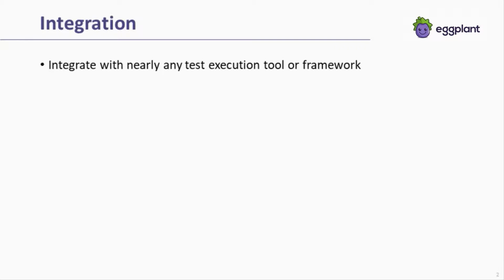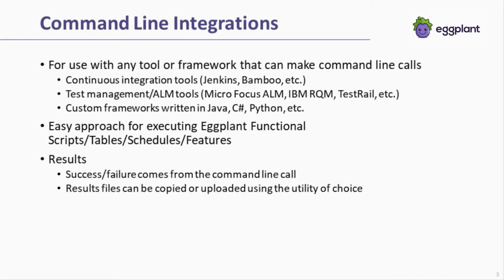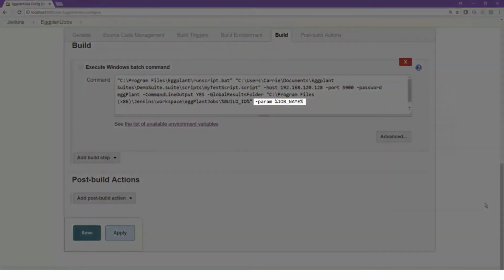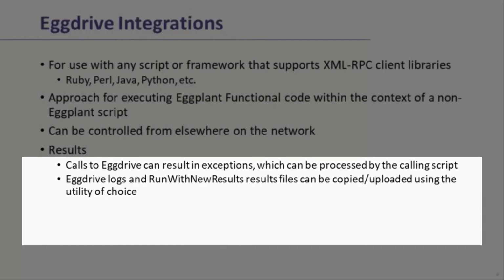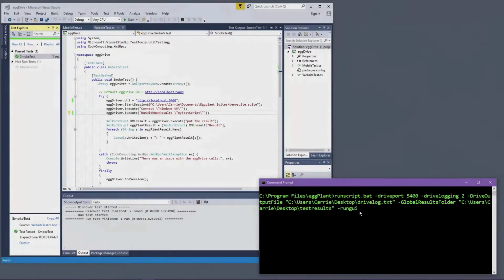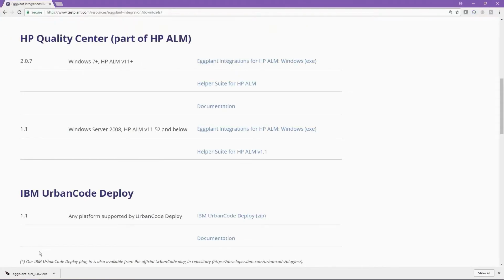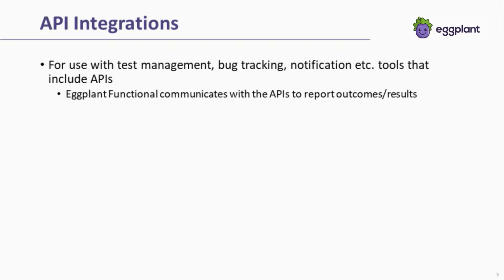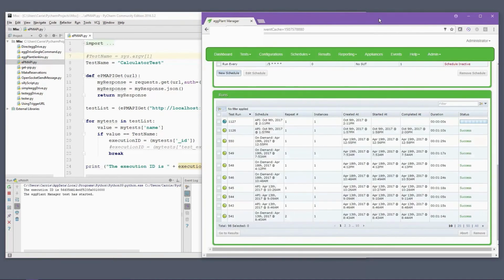Eggplant Functional Integrations